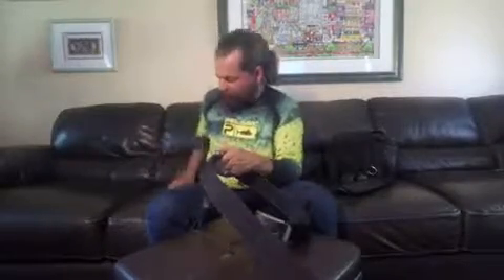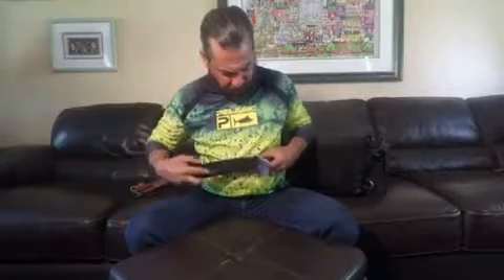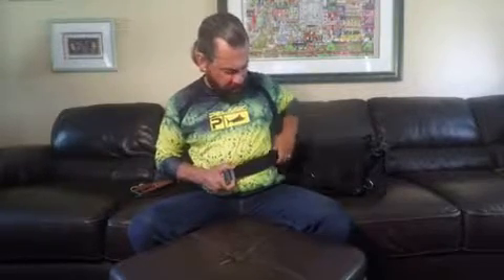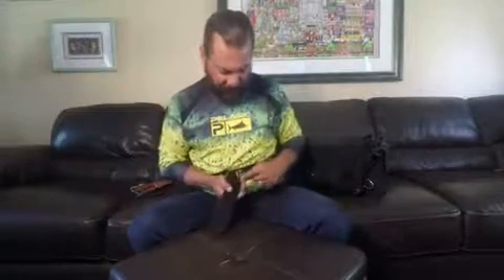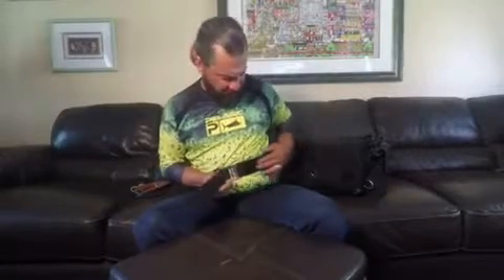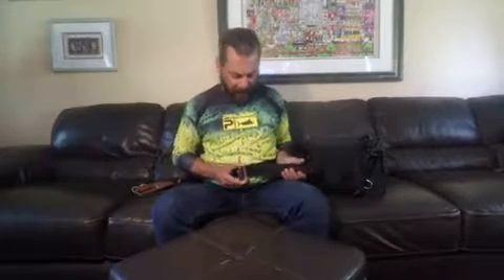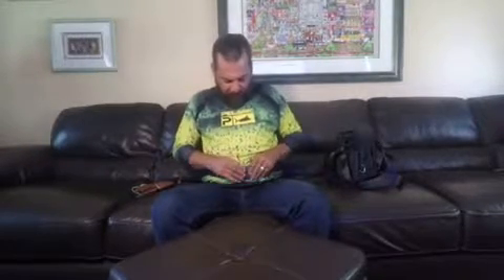Gear-Up Surf Casting or Surf Fishing Belt Review